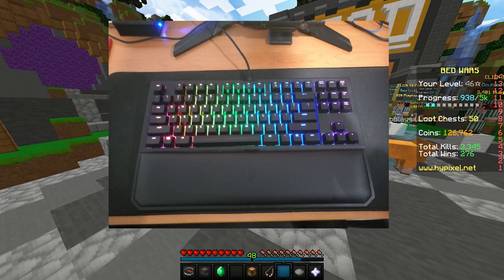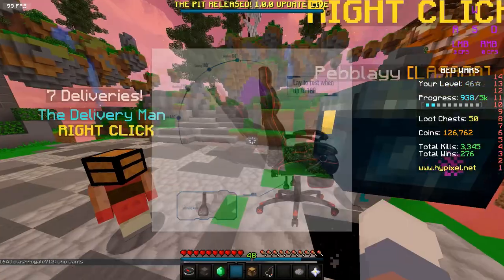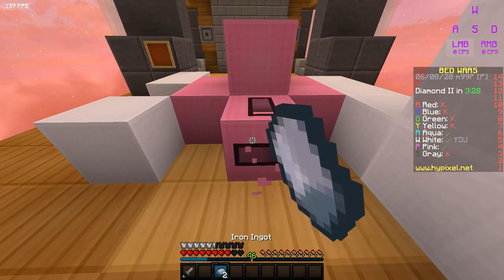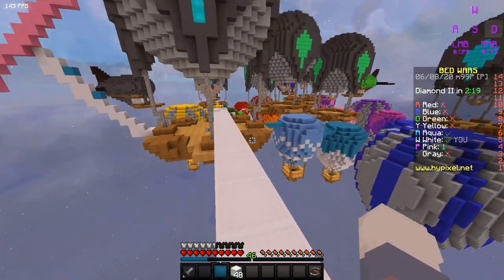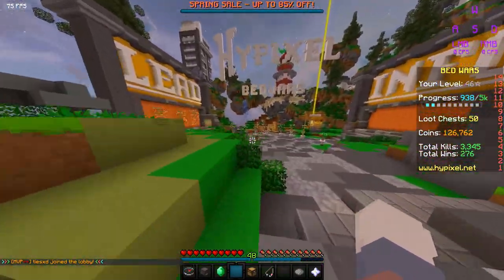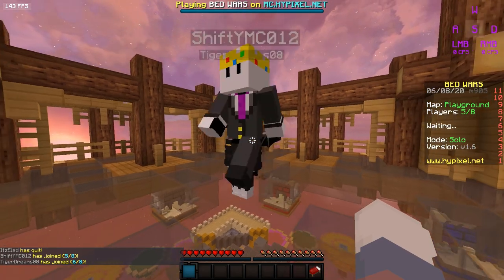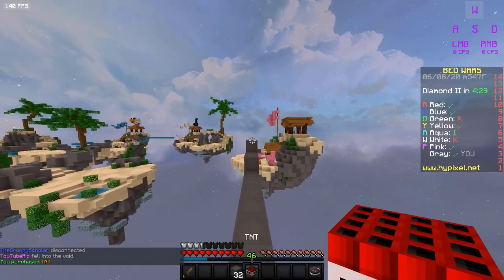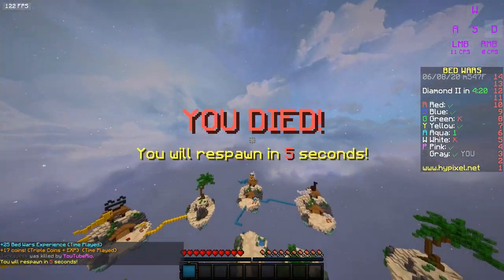Bedwars Sweats in a Nutshell (Hypixel)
*I used my friend's epic computer to record this video, therefore I'm not sure if I will be able to make minecraft videos like these all the time on my potato of a laptop*

Hey sweaty gaymores, in this video I will show you all of the things on how to be a bedwars sweat. This includes your setup, your texture pack, your e girl skin, flexing your final kills and bed breaks, randomly god bridging, block clutching, voice cracking and more. If you enjoyed, please leave a like or i come get ya hehe yorp yorp.